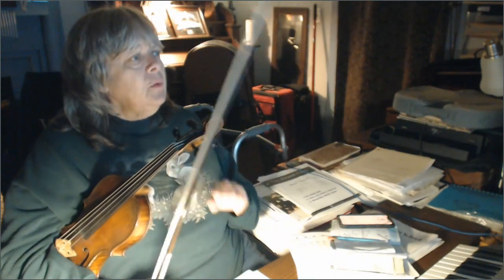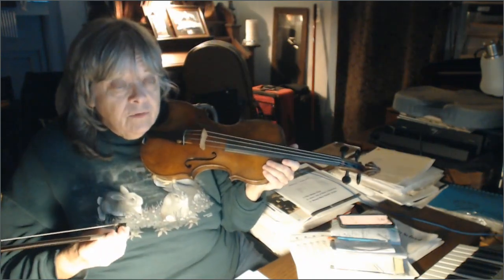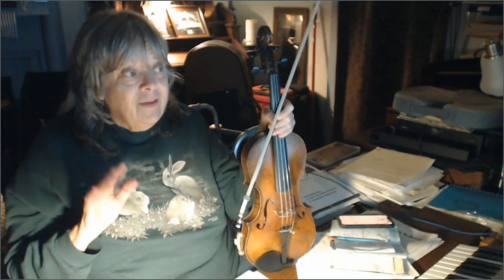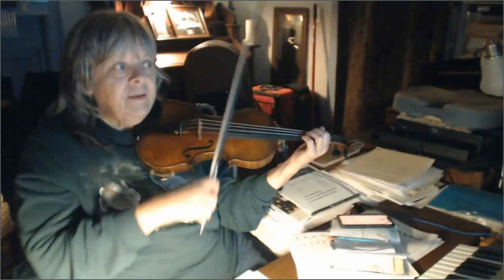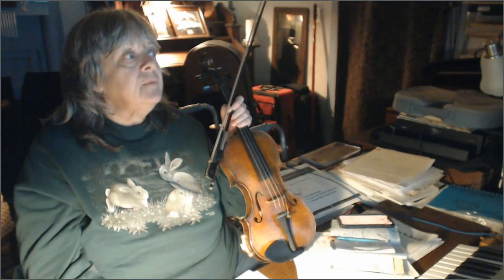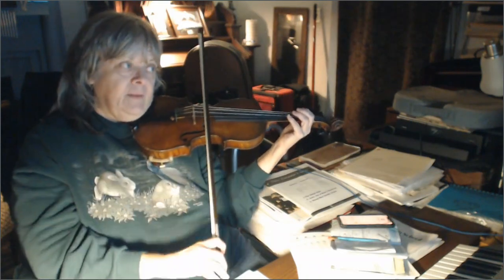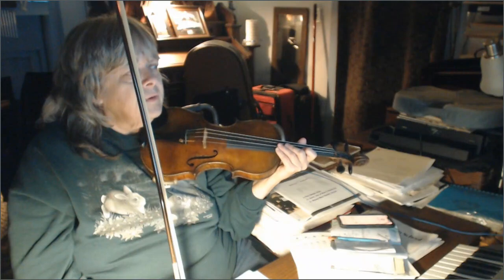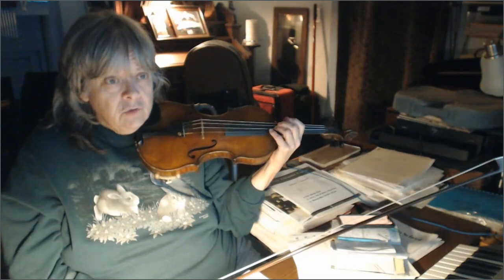Happy Hannukah second violins